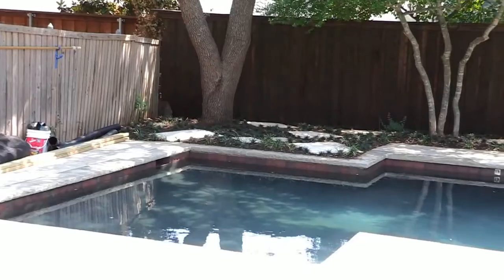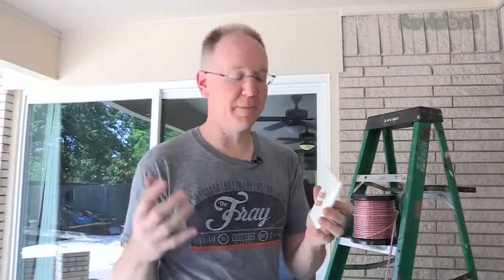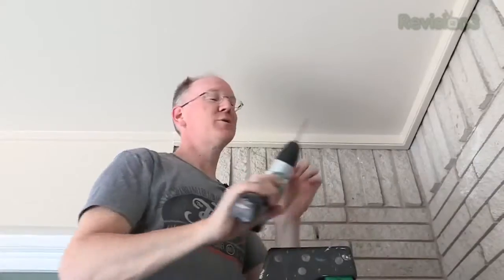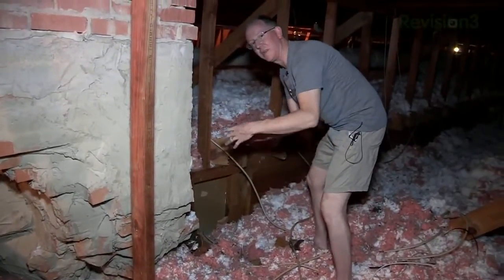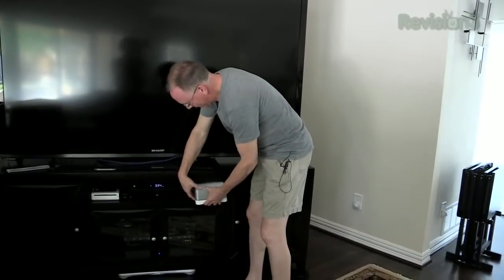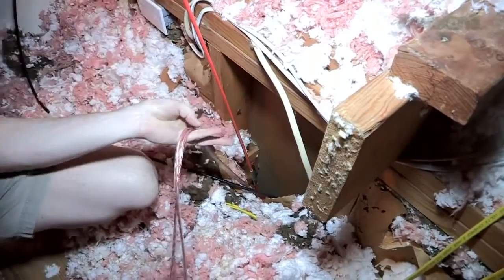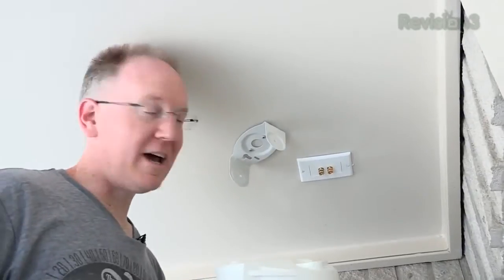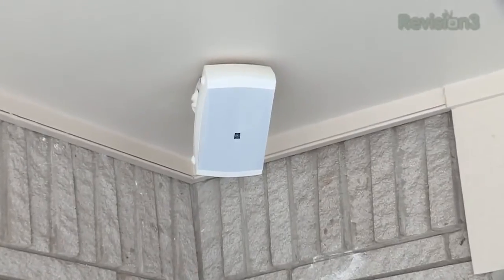Geek Beat Archives How To Install Yamaha Outdoor Speakers w Sonos PlayAmp